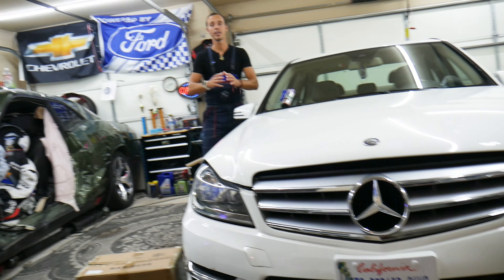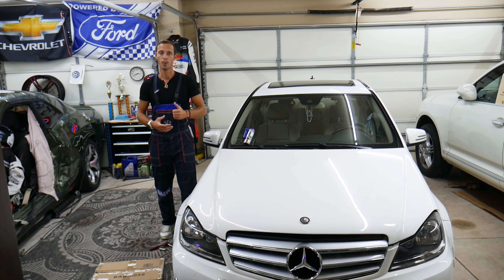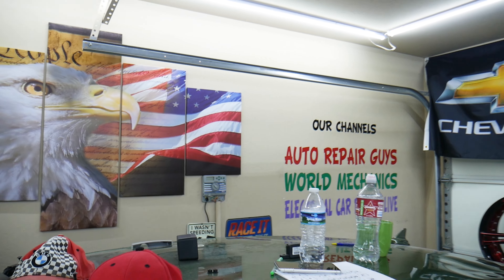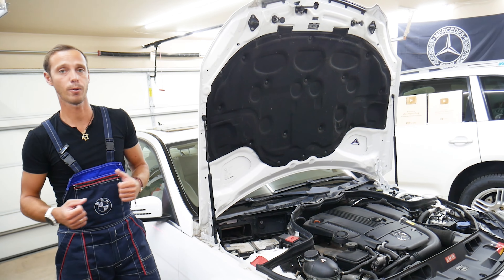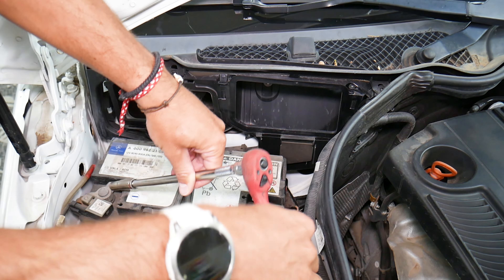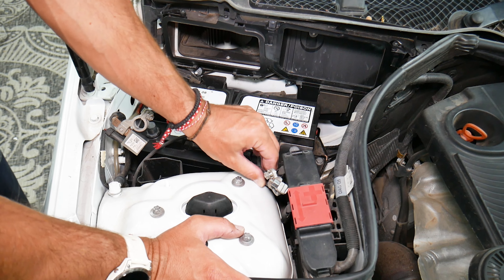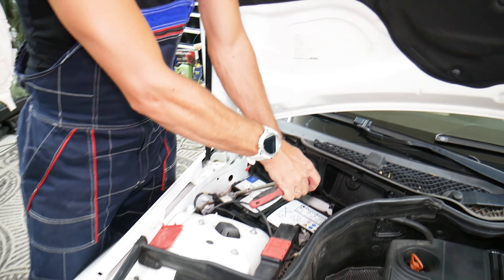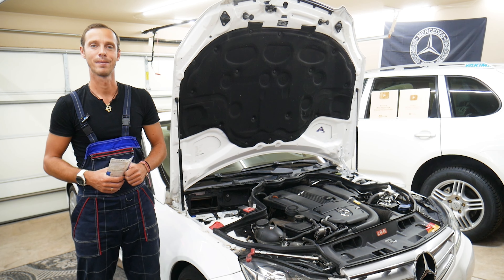Which Battery Terminal To Disconnect Reconnect First on Mercedes W203 W204 W205 W211 W212 W213 GLC G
Which Battery Terminal To Disconnect Reconnect First on Mercedes W203 W204 W205 W211 W212 W213 GLC GLA CLA GLE

More Parts Bellow ▼
If you have Mercedes and you wonder which battery terminal to disconnect first and which battery terminal to connect first on your Mercedes in this video we will demonstrate which battery terminal to disconnect first and which battery terminal to connect first on Mercedes. This video may be helpful if you are replacing the car battery on Mercedes or disconnecting the battery to work on Mercedes. We demonstrated which battery terminal to disconnect first and which battery terminal to connect first on 2013 Mercedes C250 but the video may be helpful on:
Mercedes W203 W204 W205 which battery terminal to disconnect first and which battery terminal to connect first C250 C300 C180 C200 C220 C280 C320 C350
Mercedes W211 W212 W213 which battery terminal to disconnect first and which battery terminal to connect first E200 E250 E300 E350 E400 E450 E220 CDI
Mercedes GLC which battery terminal to disconnect first and which battery terminal to connect first
Mercedes GLE which battery terminal to disconnect first and which battery terminal to connect first
Mercedes ML which battery terminal to disconnect first and which battery terminal to connect first
Mercedes GL which battery terminal to disconnect first and which battery terminal to connect first
Mercedes CLA which battery terminal to disconnect first and which battery terminal to connect first
Mercedes GLA which battery terminal to disconnect first and which battery terminal to connect first
Mercedes A-Class which battery terminal to disconnect first and which battery terminal to connect first A160 A180 A200 A220 A250